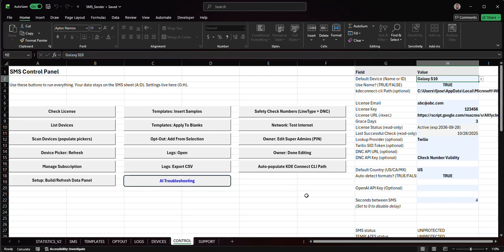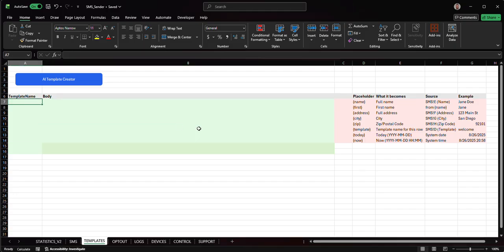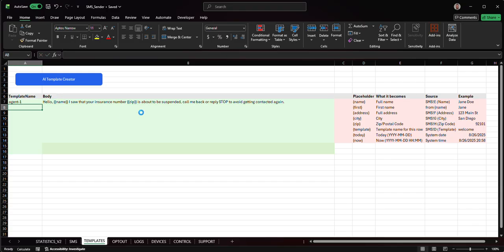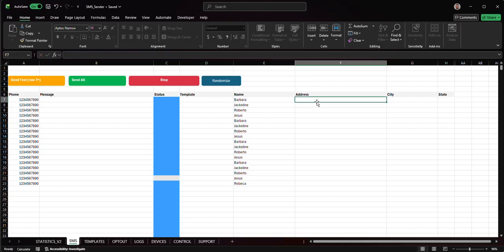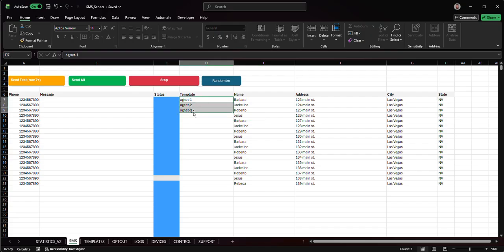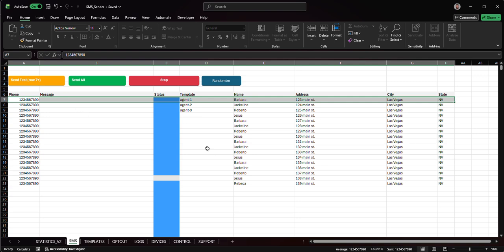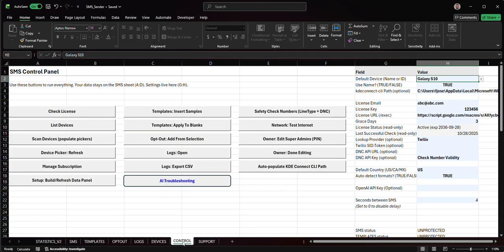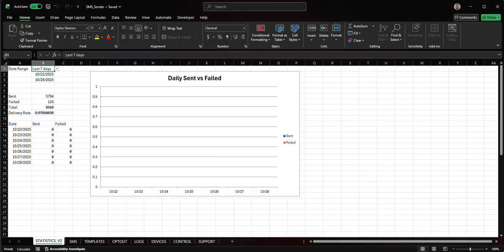Phone SMS - Templates, SMS & Stats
Here we explain how you can setup & use your templates, send messages, view stats for your campaigns & use the randomize feature.

Remember if you ever delete or edit the file by mistake, just download it again from our website.